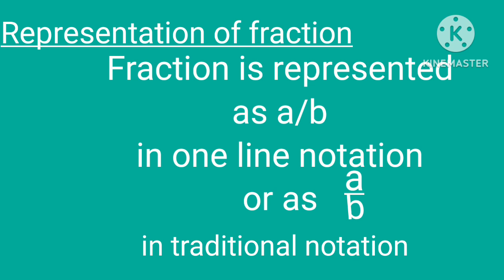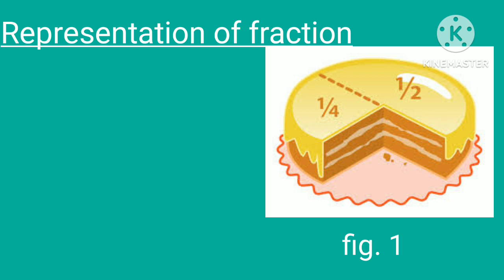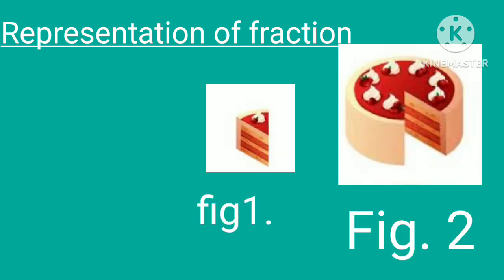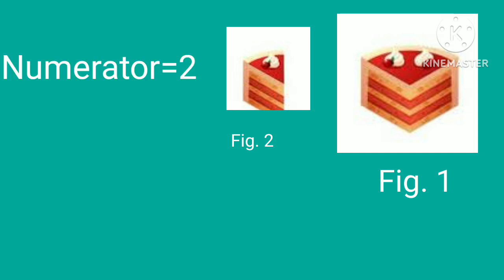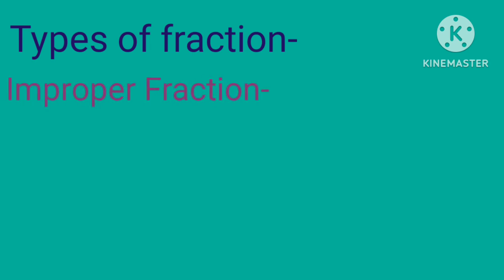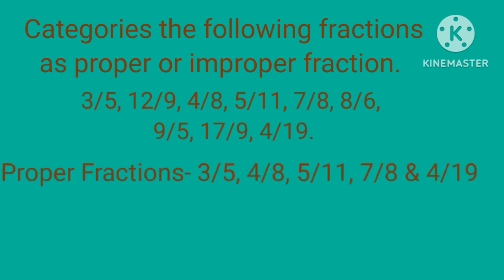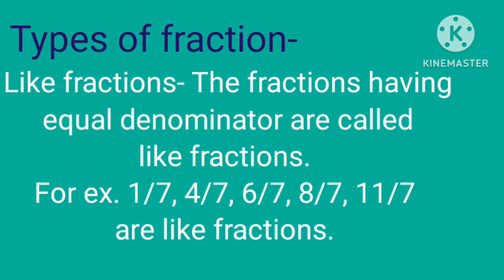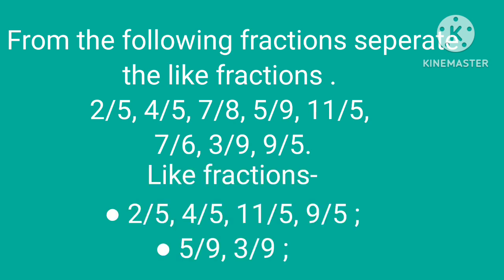Fraction part 2.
Representation of fraction
Types of fraction